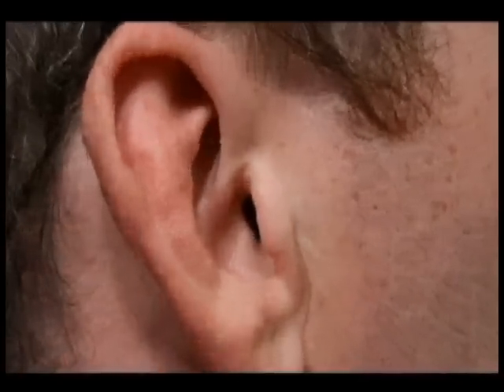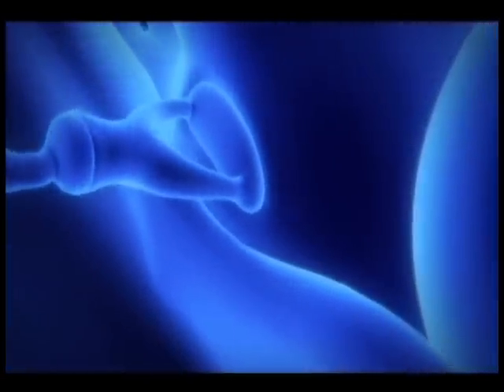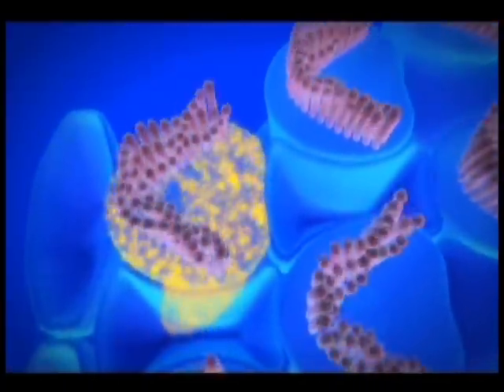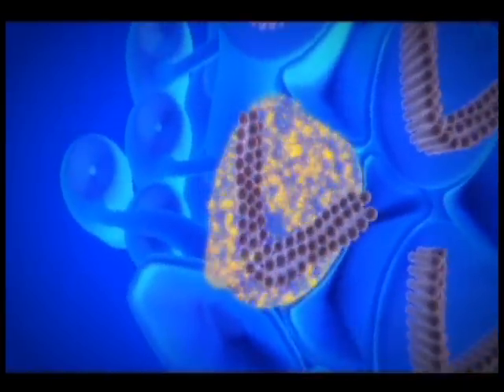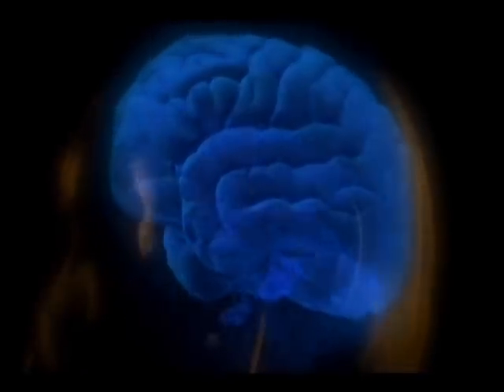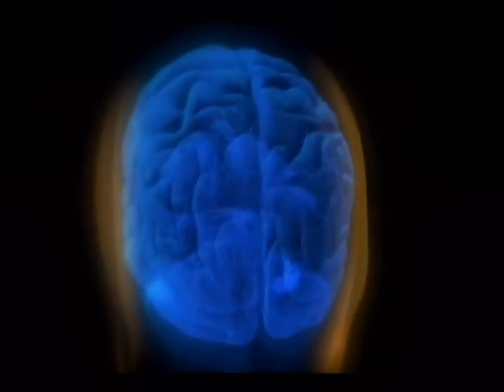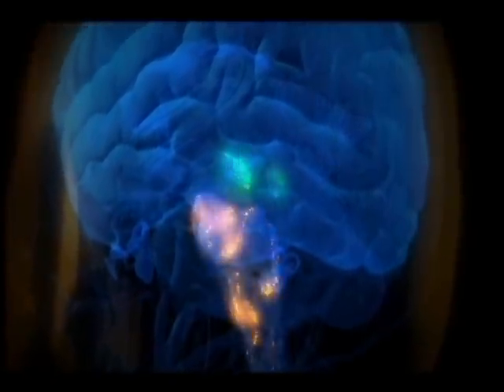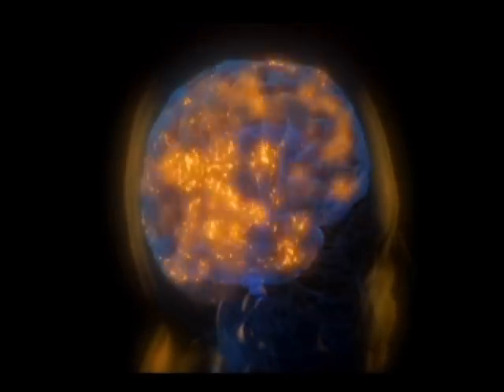Brain conducts a neural orchestra, Rate My Science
Hair cells are columnar cells, each with a bundle of 100-200 specialized cilia at the top, for which they are named. There are two types of hair cells. Inner hair cells are the mechanoreceptors for hearing: they transduce the vibration of sound into electrical activity in nerve fibers, which is transmitted to the brain. Outer hair cells are a motor structure. Sound energy causes changes in the shape of these cells, which serves to amplify sound vibrations in a frequency specific manner.  Afferent neurons innervate cochlear inner hair cells, at synapses where the neurotransmitter glutamate communicates signals from the hair cells to the dendrites of the primary auditory neurons. The primary auditory cortex is the first region of cerebral cortex to receive auditory input. Perception of sound is associated with the left posterior superior temporal gyrus. The superior temporal gyrus contains several important structures of the brain, including Brodmann areas 41 and 42, marking the location of the primary auditory cortex, the cortical region responsible for the sensation of basic characteristics of sound such as pitch and rhythm.
As a teacher, you and your students can use Rate My Science to deposit and rate projects